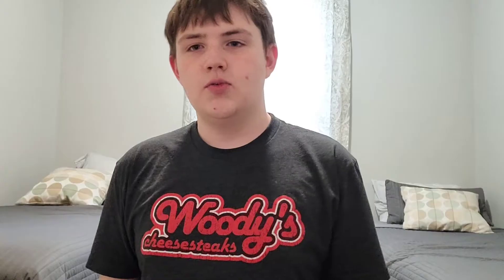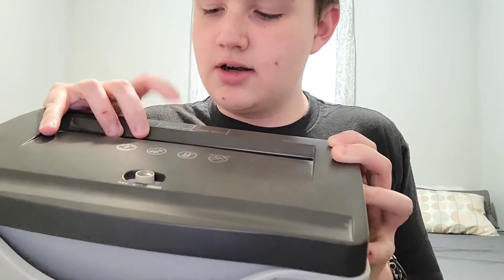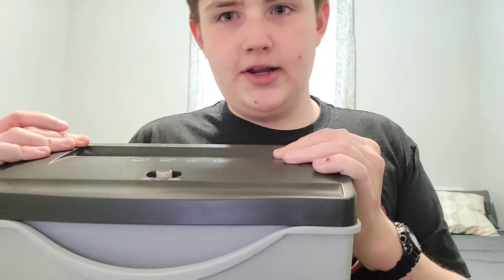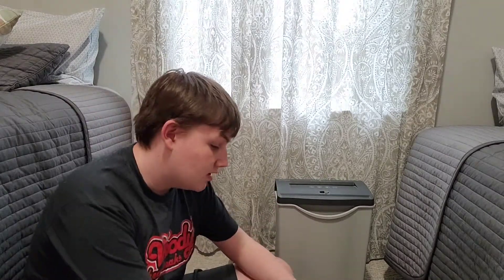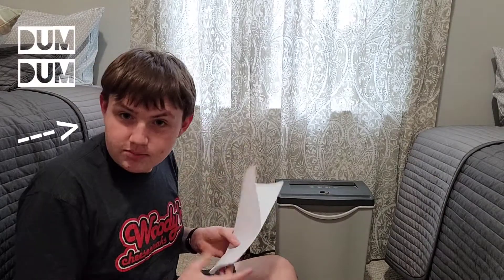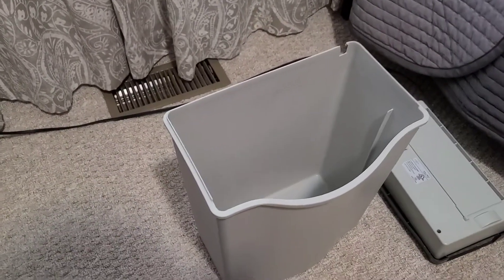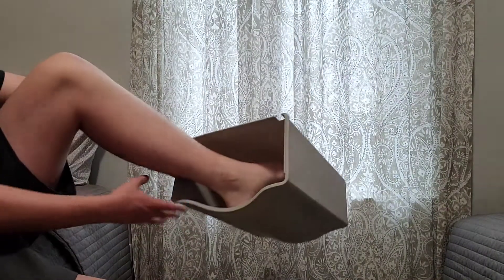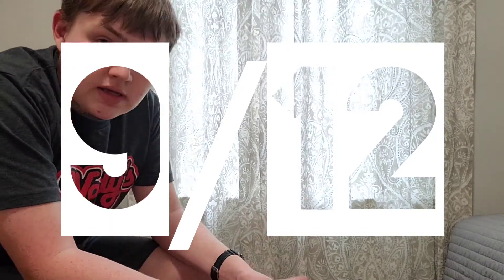(Jojo Does Thingz) Paper Shredder Review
Watch me as I review my family's paper shredder!